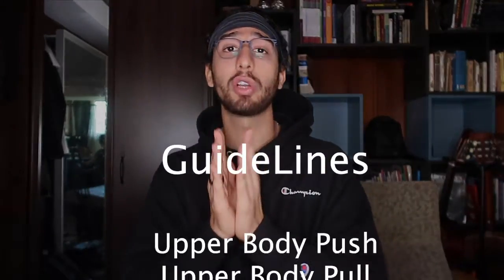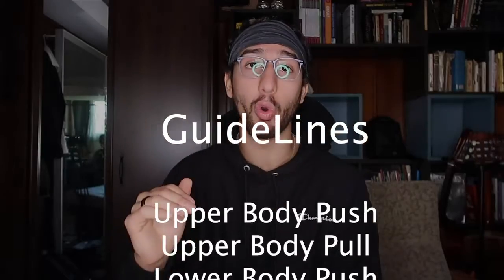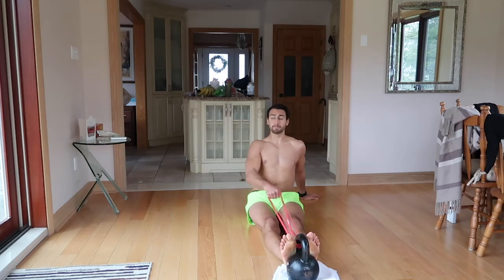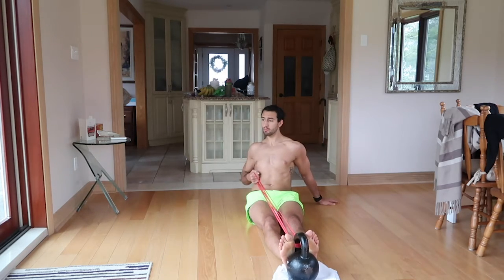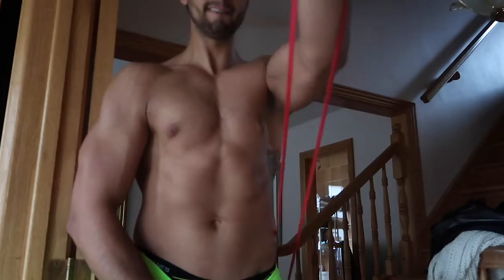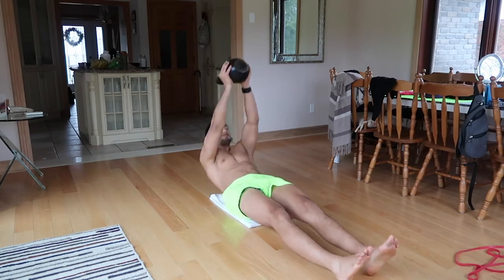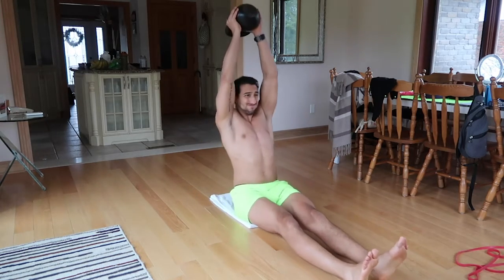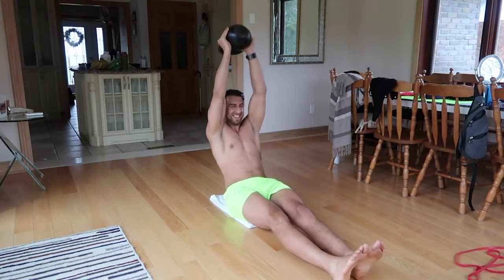Gain Muscle Mass//How To Program Your own Workout Plan//KettleBell Circuit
Alright you guys, let's get you guys back on a program that you can follow and keep those gains coming. I found that a lot of people are just grabbing workouts here and there without a goal of trying to build a foundation and base. This is the perfect time to build a base foundation and build strength. Strength/hypertrophy training plays the biggest part when it comes to decreasing the chance of developing injuries. So being able to periodize this phase and progressively get stronger and build more muscle is exactly what you want.

I would break down this topic into a more in depth topic! But for in this videos i give you guys a protocol you can follow for the next 4-6 weeks take a Deload week off and then repeat it. What's great is that you can utilize this format once you are back in the gym using weight. So great start and bang for your buck.

Workout Routine 5 sets 8-10 reps
KettleBell Snatch to Reverse Lunge
One Arm Row
Upper Chest Flye
Core Get Up

I hope you guys enjoyed the explanation and workout.

I am a MMA/Boxing Athlete
I am also a Graduated Student of Heath Kinesiology & Applied Physiology with a specialty in Athletic Therapy.
I live in Montreal Quebec Canada.
As well this is my journey to becoming a pro MMA &/or Boxing Athlete! Hope you enjoy everything that is to come!!